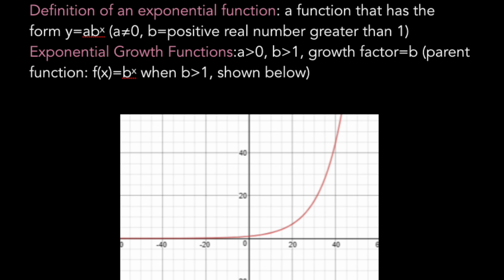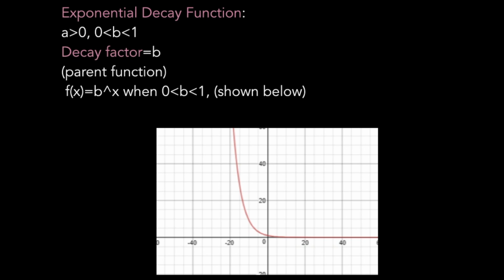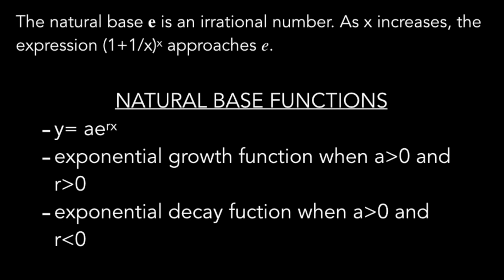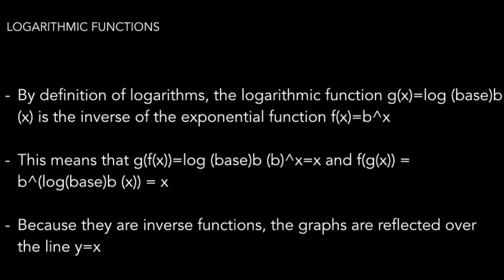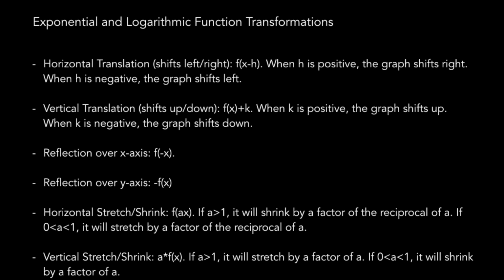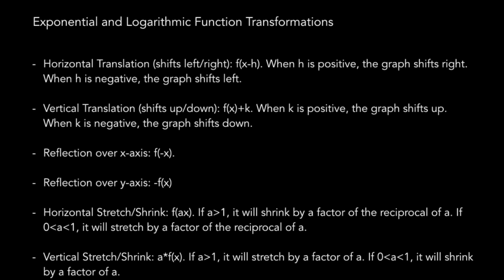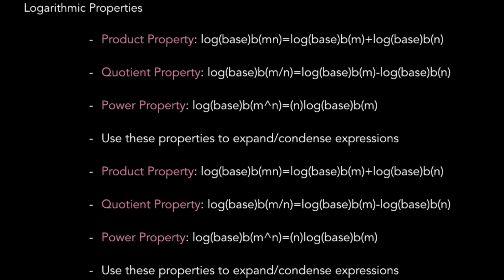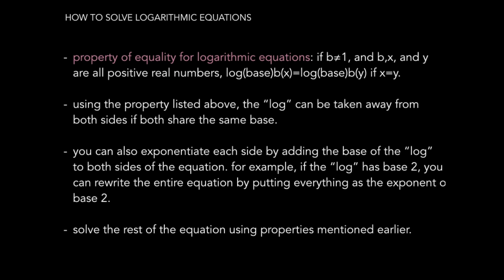Video 6: Exponential and Logarithmic Functions